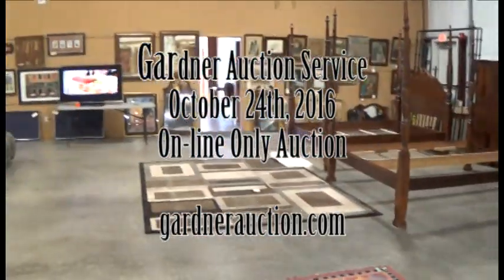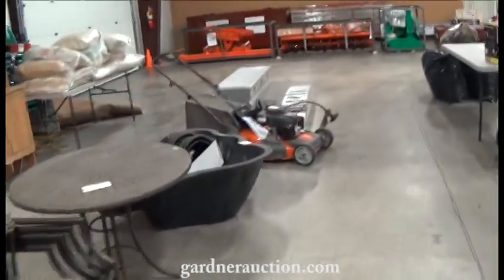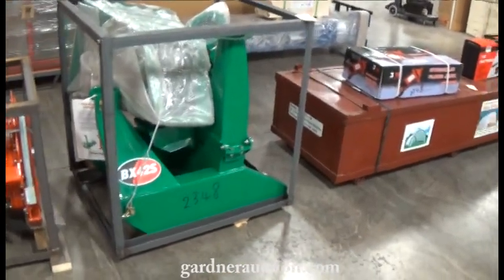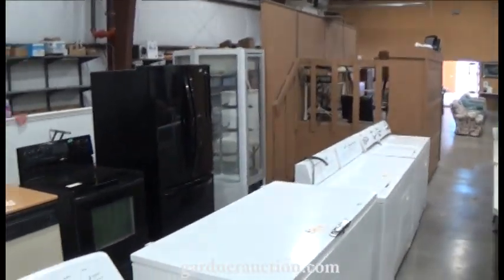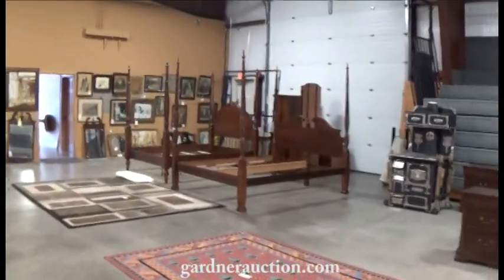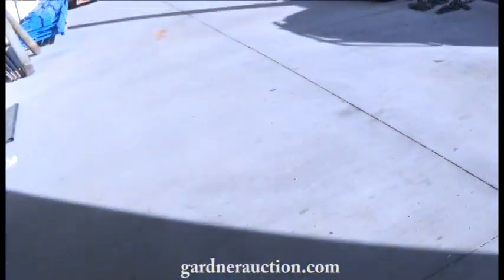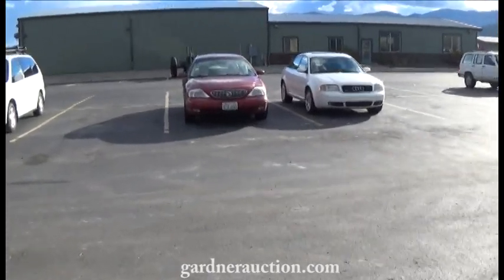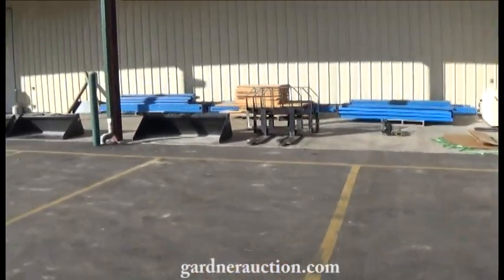Gardner Auction Service Monday October 24th On-Line Auction